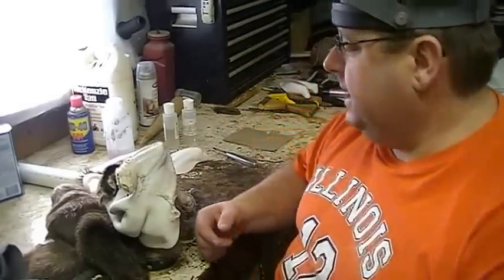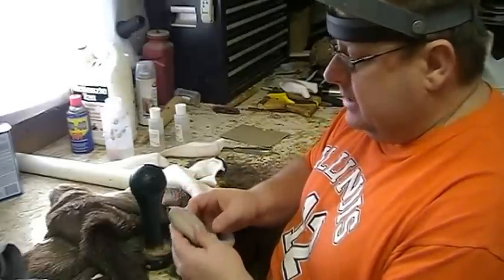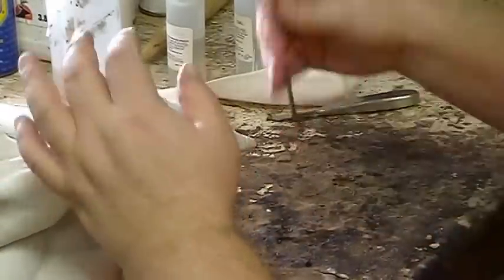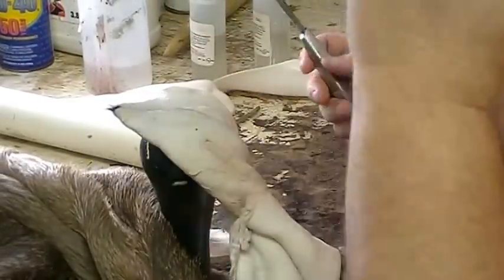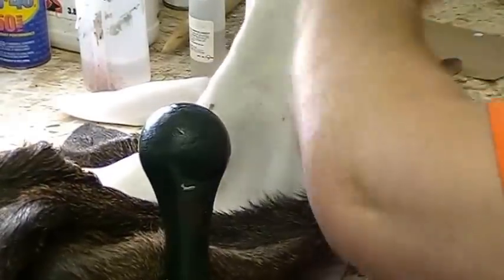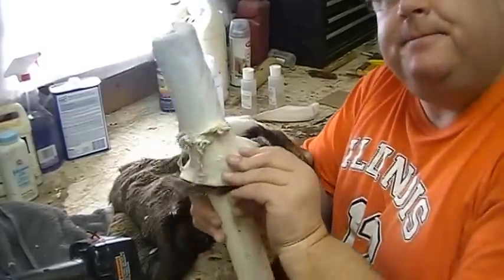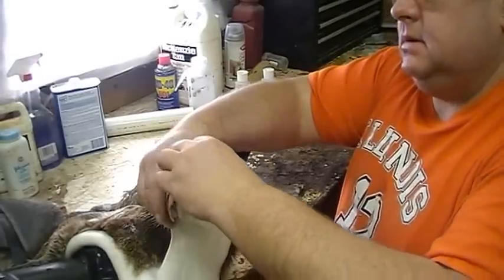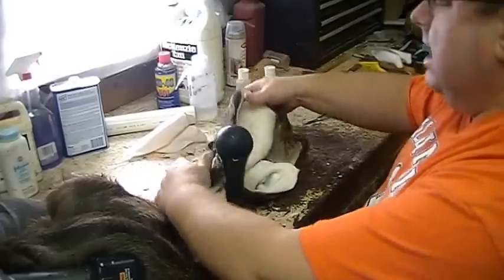Ear Liner Usage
Video showing removal of ear cartilage in a whitetail deer and using ear liners along with Epo Grip two part epoxy.